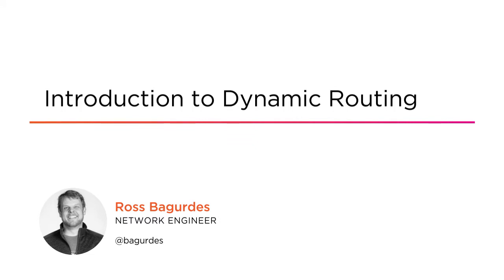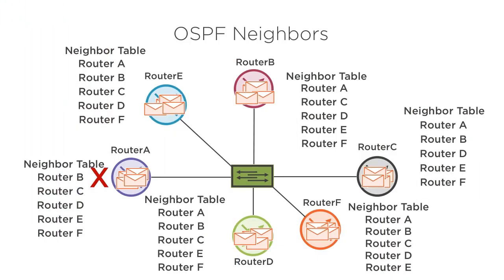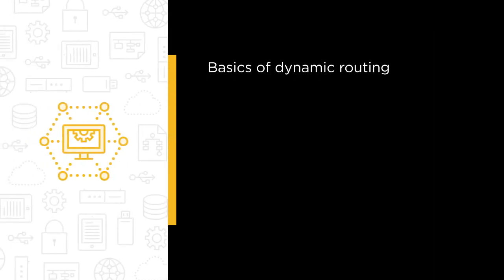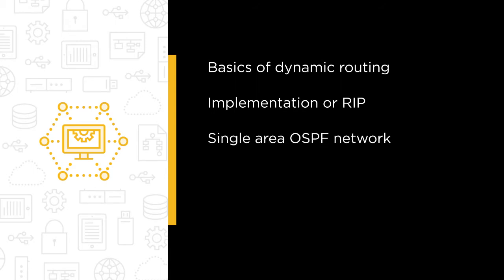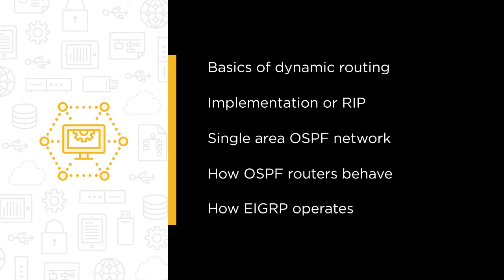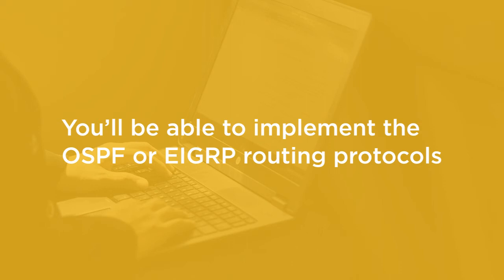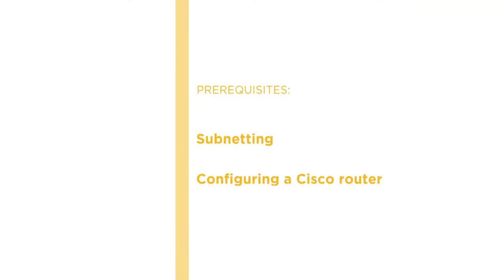Cisco CCNA Skills: Introduction to Dynamic Routing Course Preview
Join Pluralsight author Ross Bagurdes as they walk you through a preview of their "Introduction to Dynamic Routing" course found only on Pluralsight.com. Build your technology skills with Ross’s help by learning the behavior of a simple dynamic routing protocol, then exploring RIP, OSPF, and EIGRP. Visit Pluralsight.com to start learning Cisco CCNA skills today!